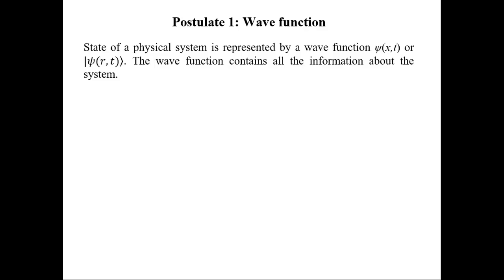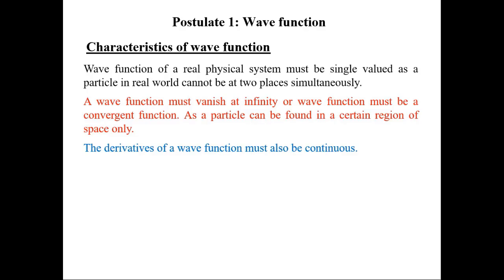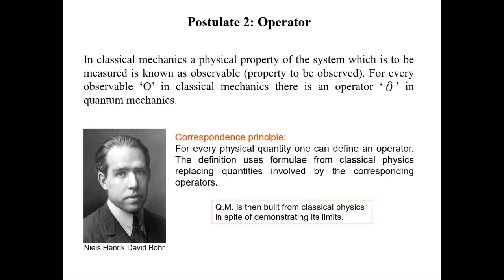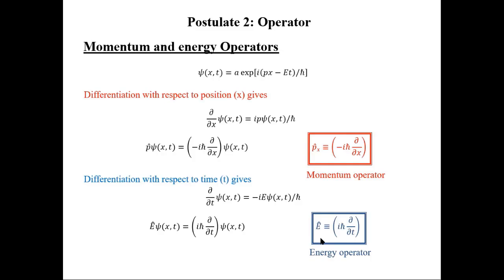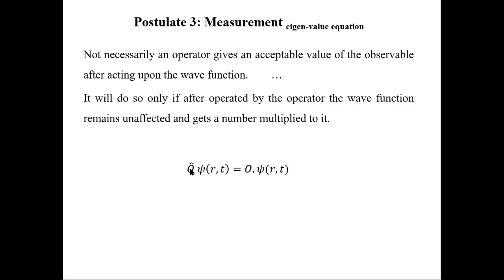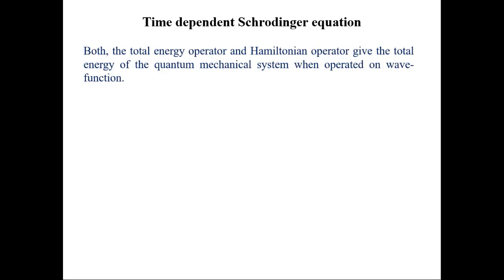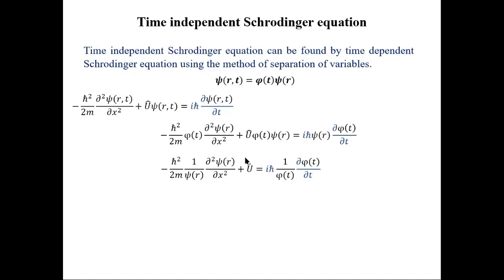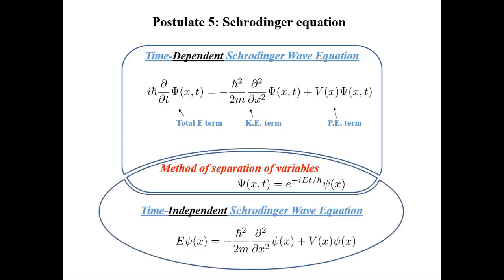Lecture 35 QM3 Postulates | APPLIED PHYSICS thapar